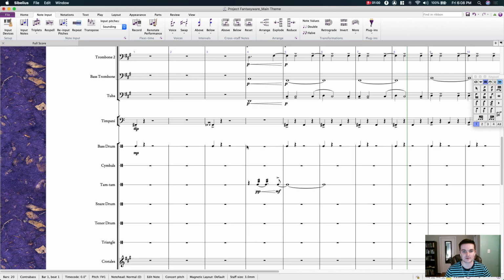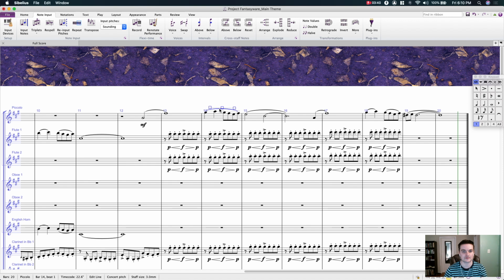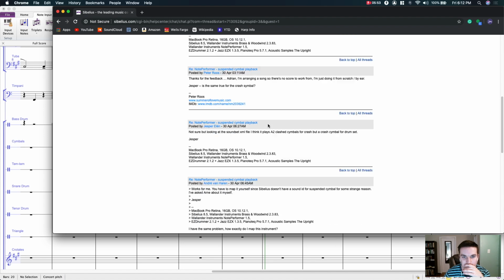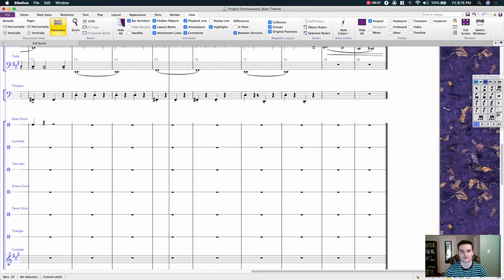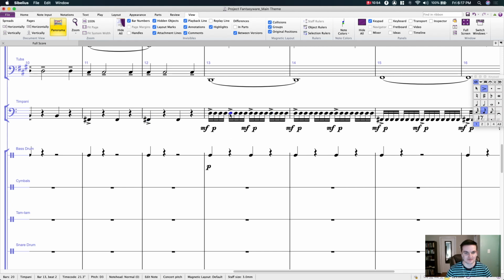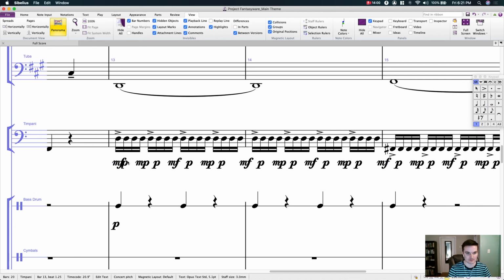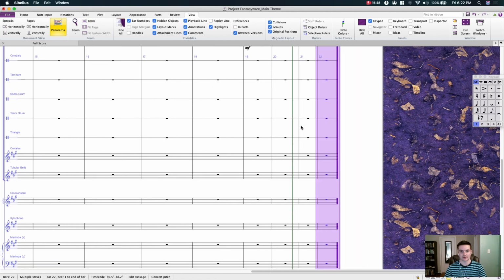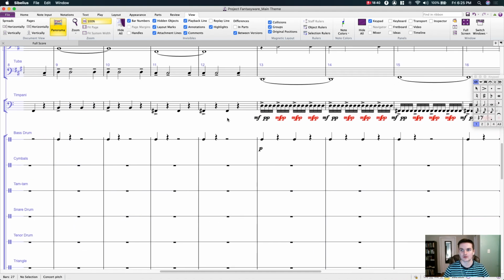Let's Write a Fantasy Main Theme - Ep.5